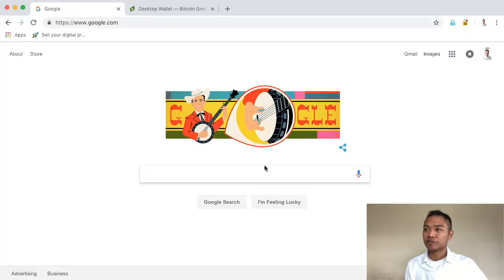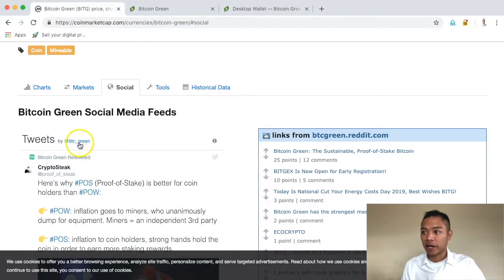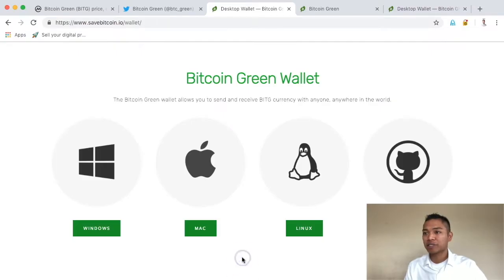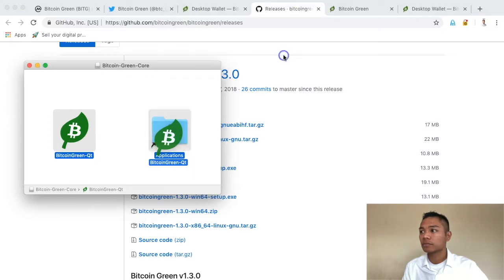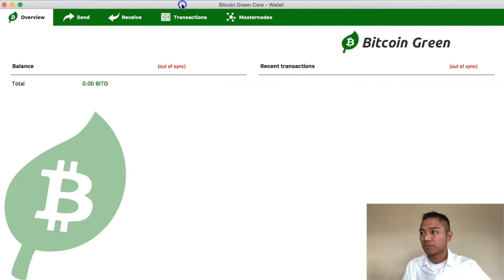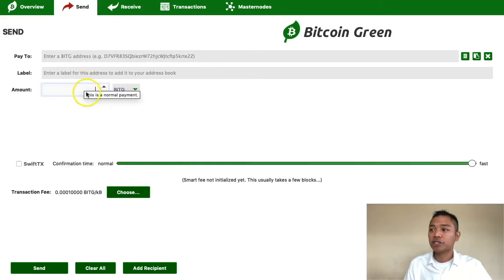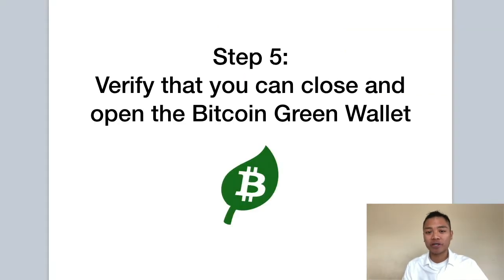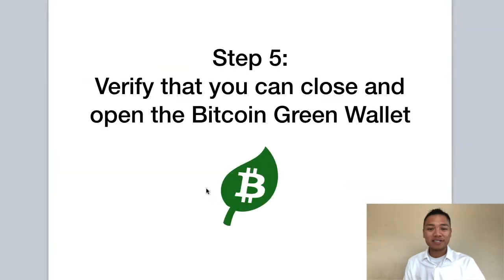Blockchain Tutorial #69 - How To Setup a Bitcoin Green Wallet